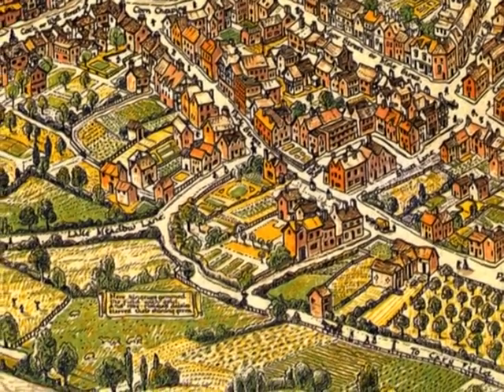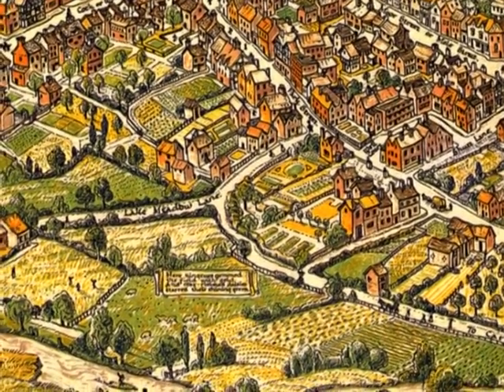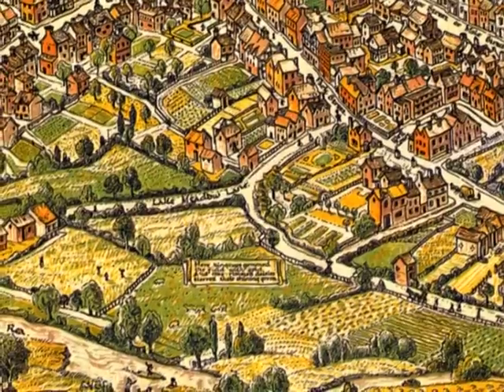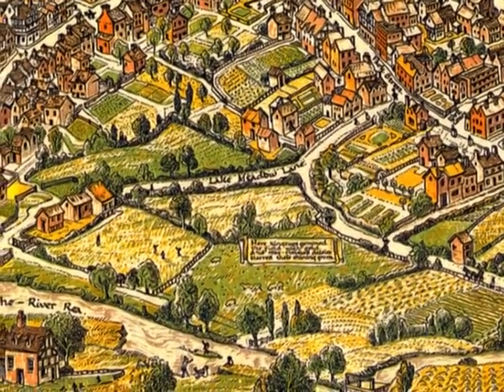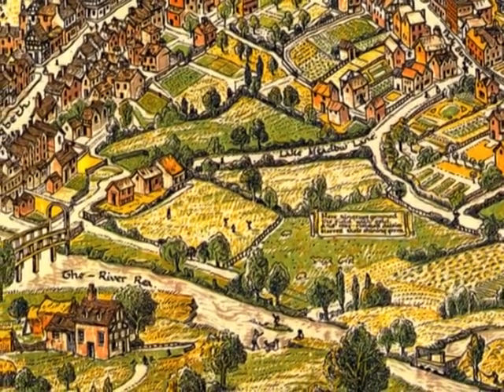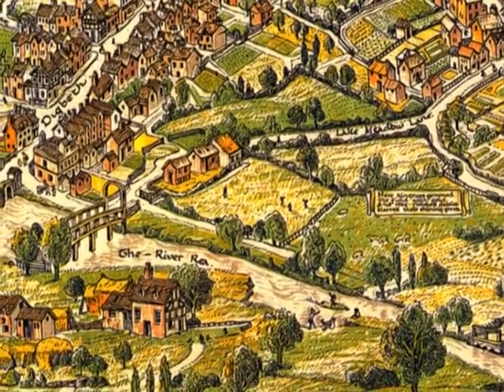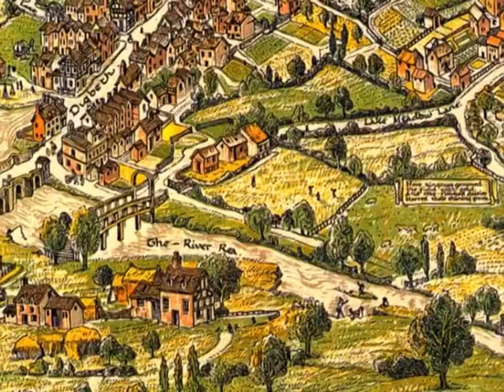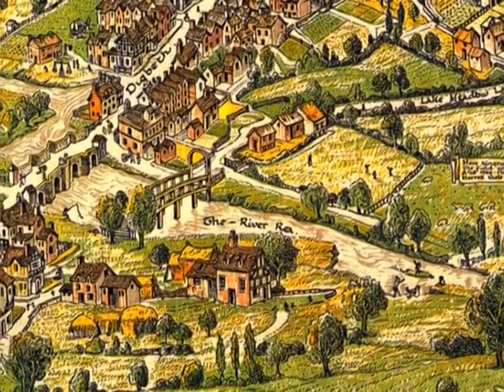A Tour of 18th Century Birmingham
Fascinating tour of Birminghams landmarks using a recreation of Birmingham in 1730 made by a mapmaker and artist over 100 years ago!